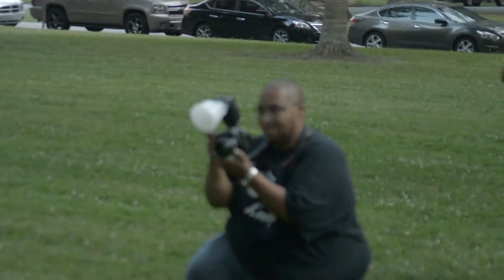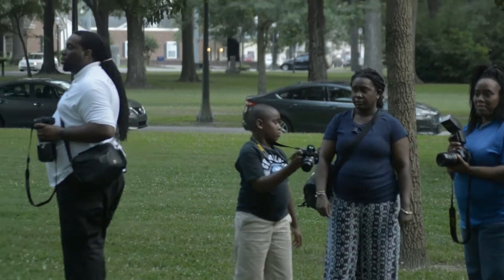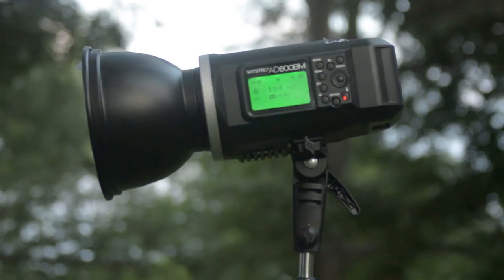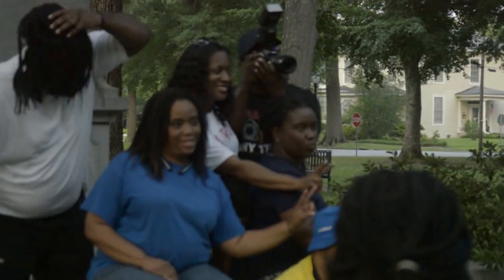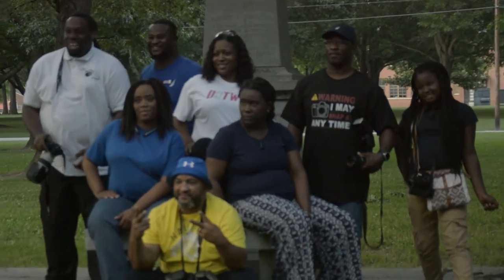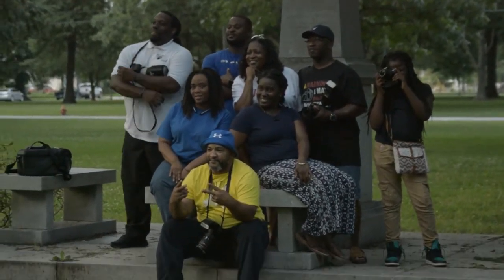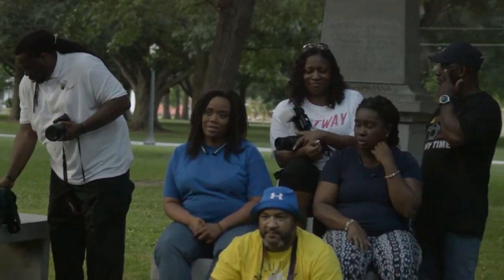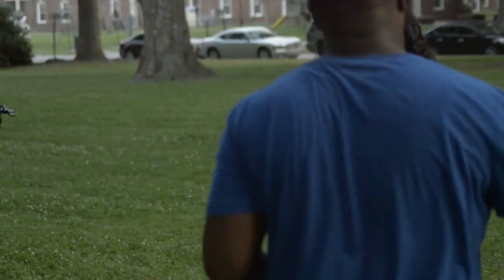The Koncept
A film about my newly found inspiration,
 The Kocept, photography club.
Thanks ya'll